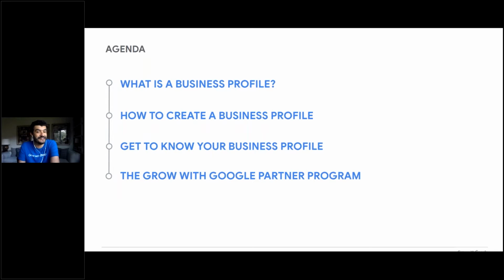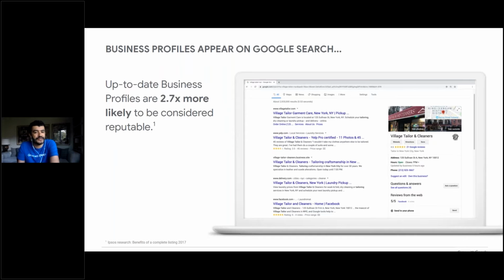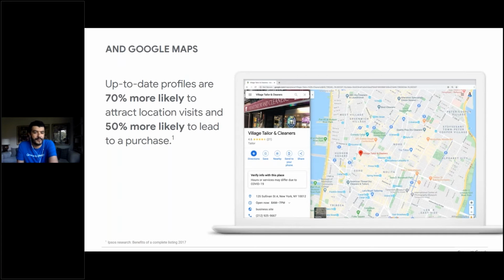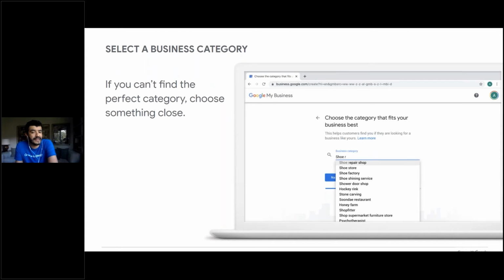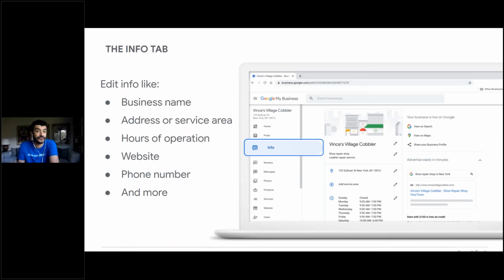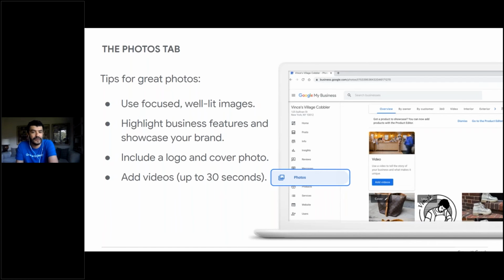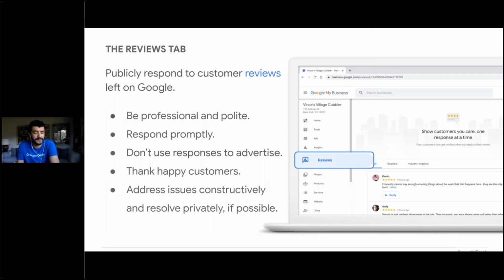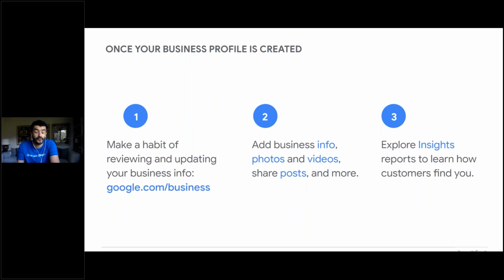Get Your Local Business on Google Search and Maps - BizFair 2021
Session from Washington State Small Business Fair, BizFair 2021.

Visit Bizfair.org to learn more.